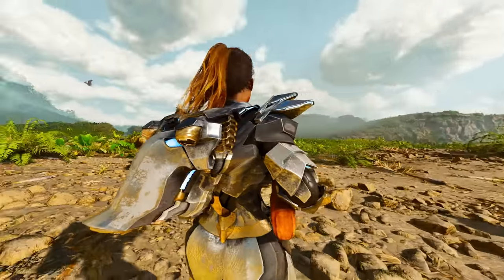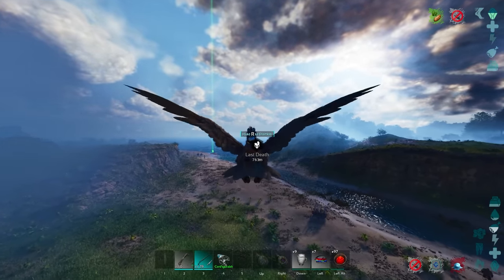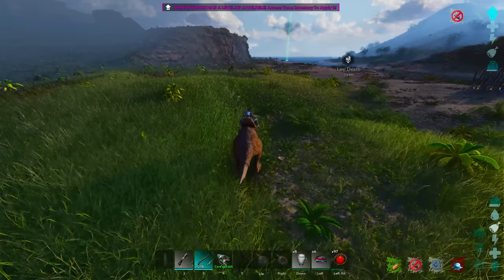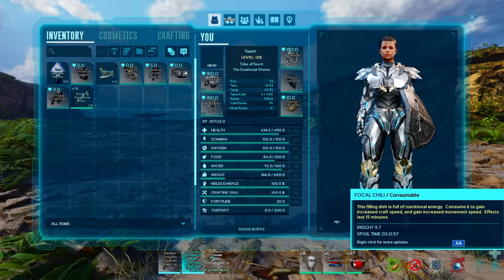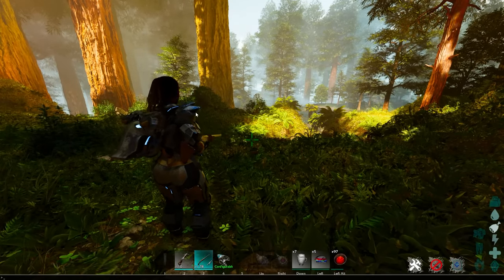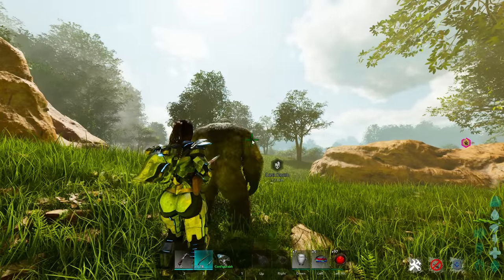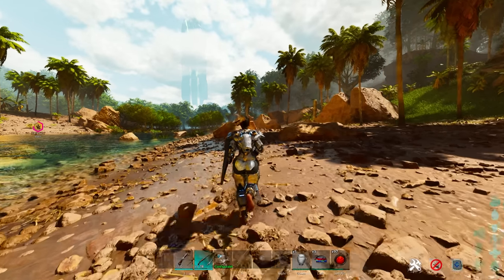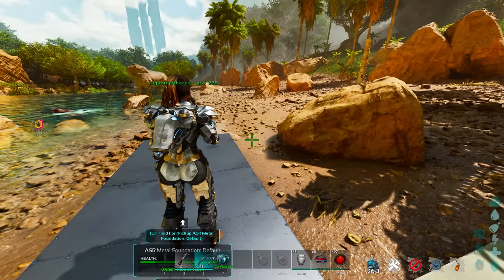15 ADVANCED Ark Survival Ascended TIPS AND TRICKS!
This will show 15 ADVANCED Ark Survival Ascended TIPS AND TRICKS!

10 NEW THINGS IN ARK SURVIVAL ASCENDED, ASA Things you didn't notice! My PC Build:
GPU: EVGA Genforce RTX 3090 Ti
CPU: i9 13900
RAM: OLOY DDR5
Storage: Samsung EVO 970
Case: LianLi